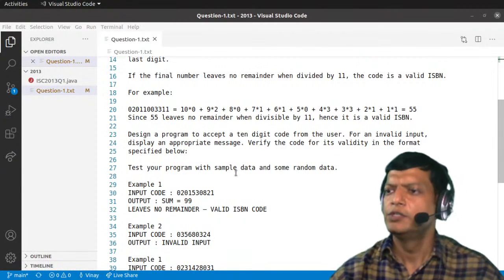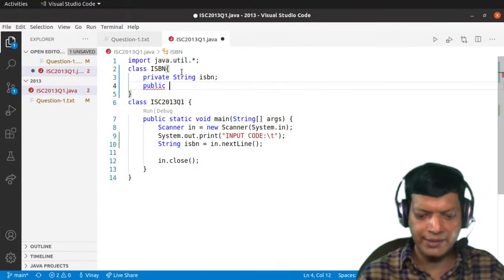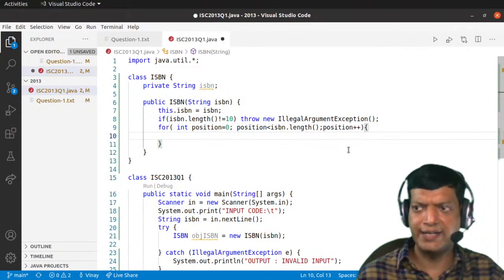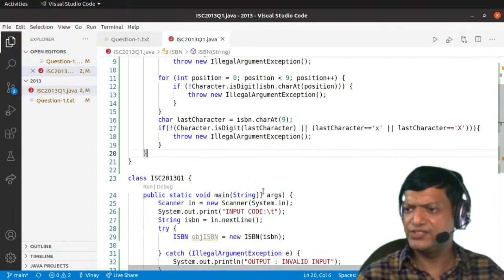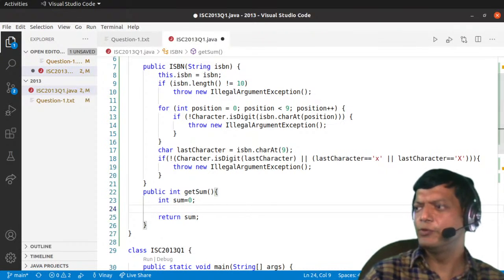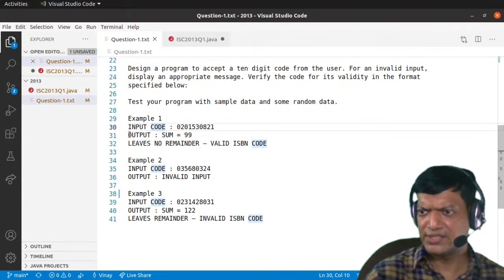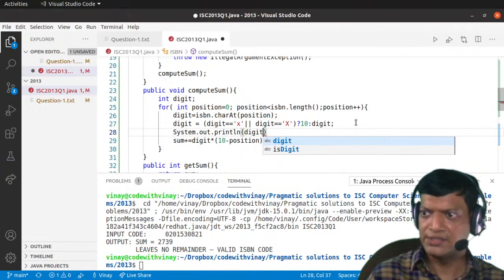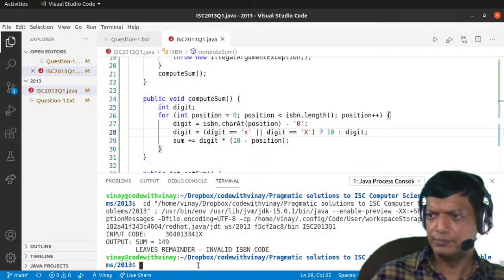Validate an ISBN | ISC Computer Science Practical 2013 | Q1 | SOLVED | Java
ISC Computer Science Practical 2013, Question 1

Java program to check if a given ISBN book number is a valid or not.

These solutions are also available in a form of a book "Pragmatic Solutions To ISC Computer Science Practical Problems" for those who prefer physical books:
Notion Press